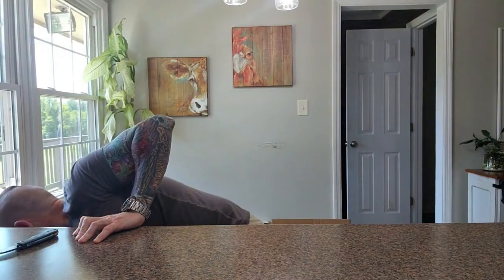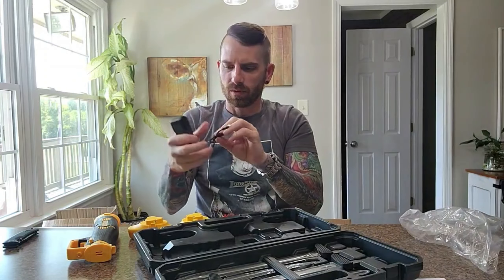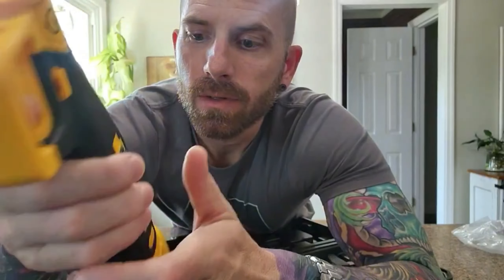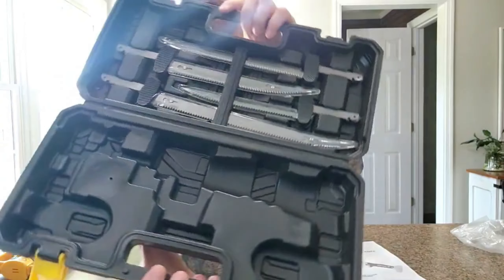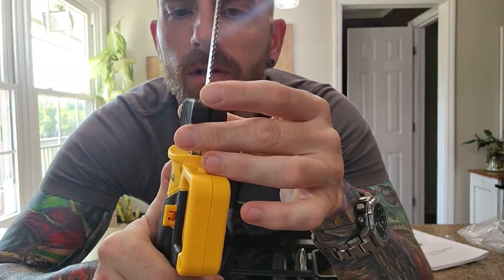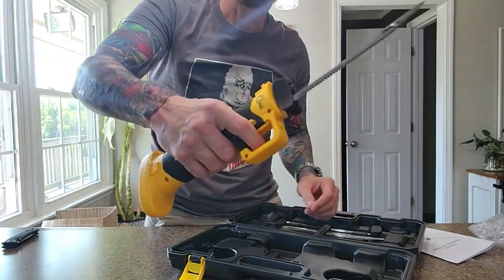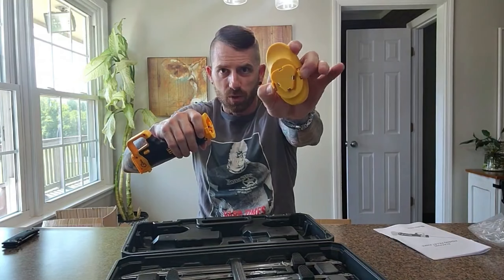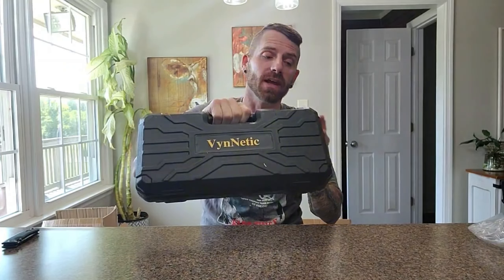Electric Fish Cleaning Set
I own multiple sizes of fish cleaning knives, but I have never had an electric fish fillet knife! This battery operated fish cleaning set includes the electric fish cleaner, four different size blades, a charging chord, two batteries, and a hard storage case. The grip feels great inside of my hand. It's very comfortable to use. And I appreciate the safety features it comes with as well.